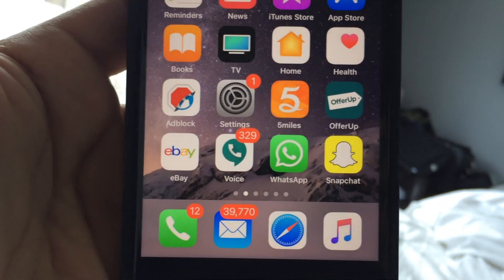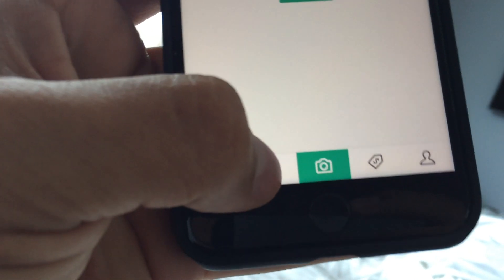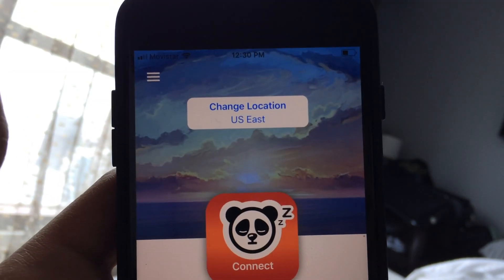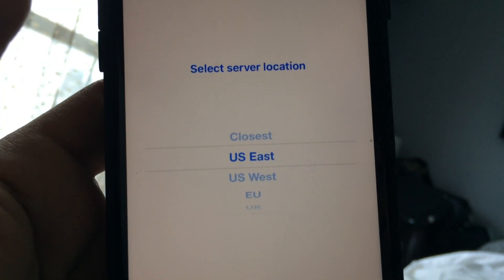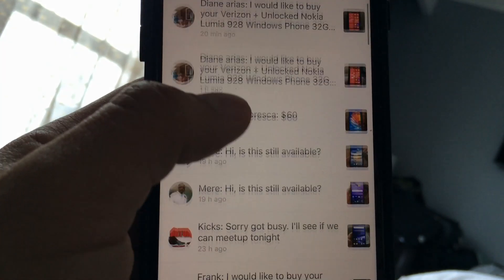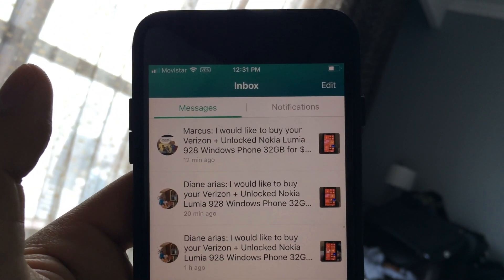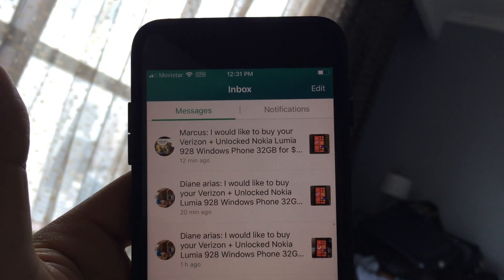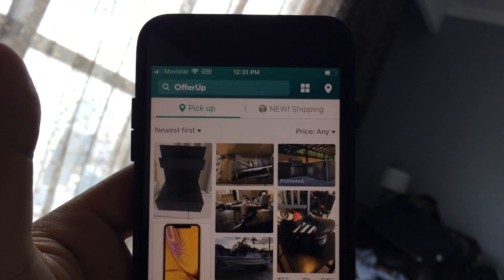How to use Offerup with the Free VPN App when you are outside the USA